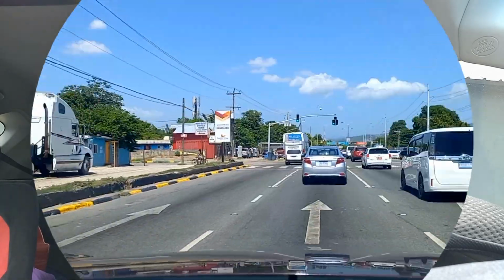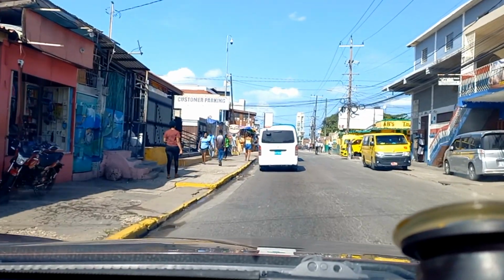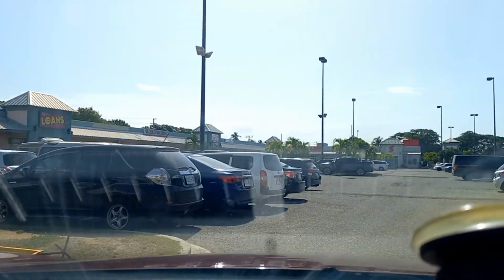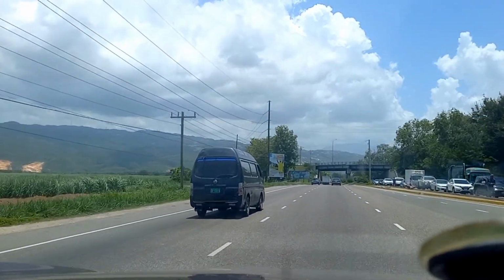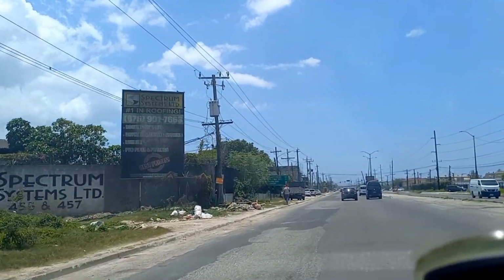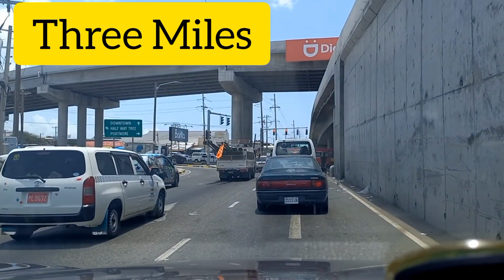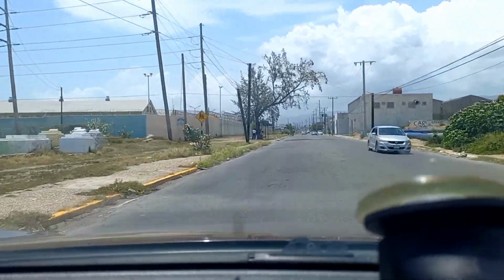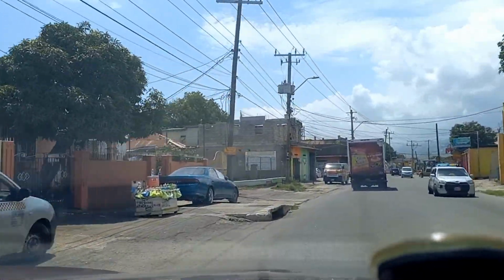Spanish Town and back to Kingston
I went to Spanish Town and took you on the journey there and back.

If you want to see a little bit more of Spanish Town, check out the first few minutes of this video